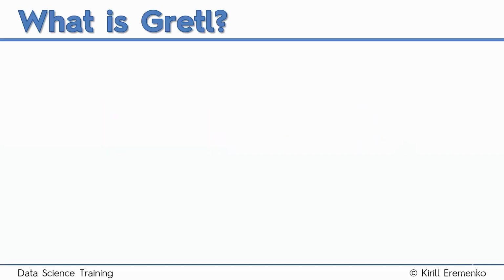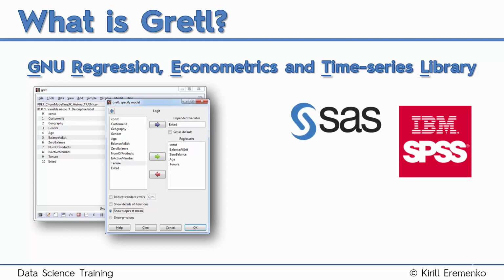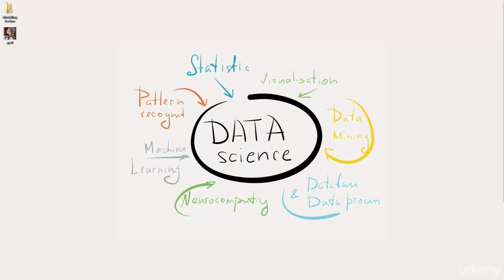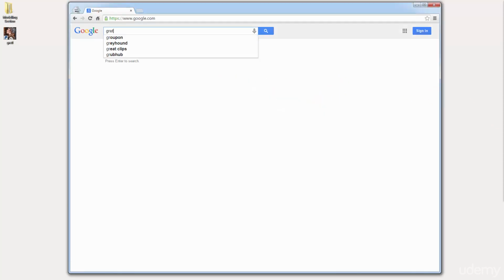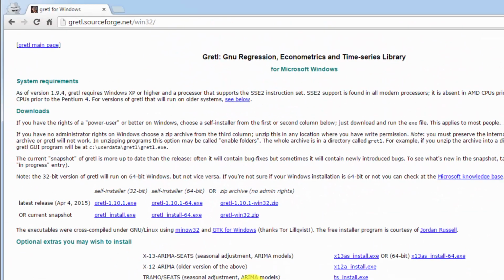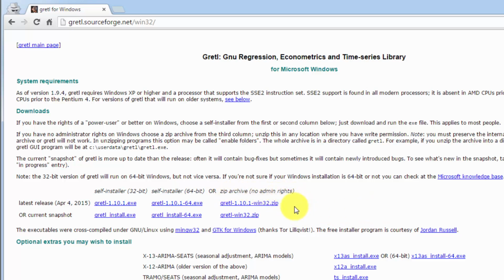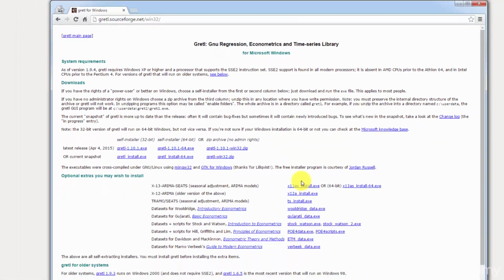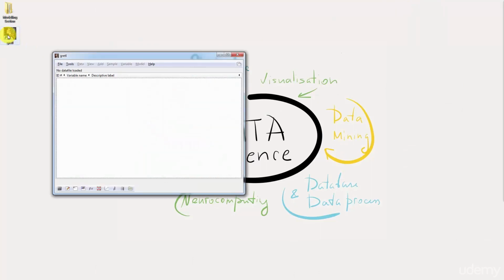046 Introduction to Gretl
046 Introduction to Gretl